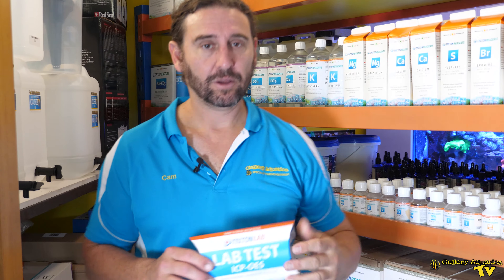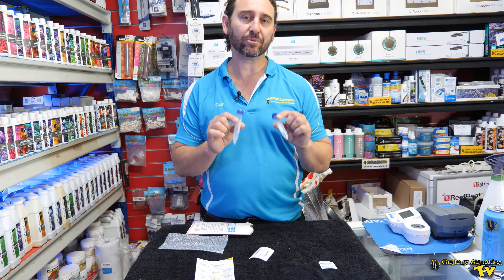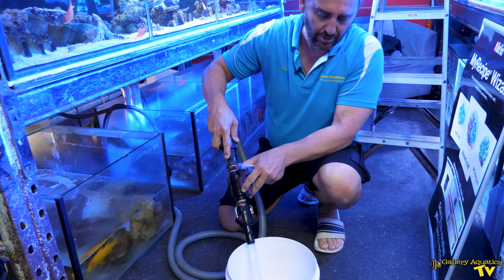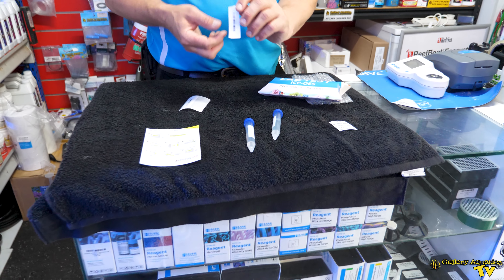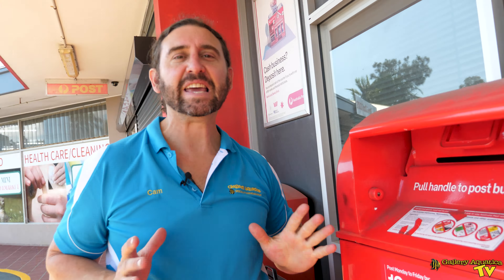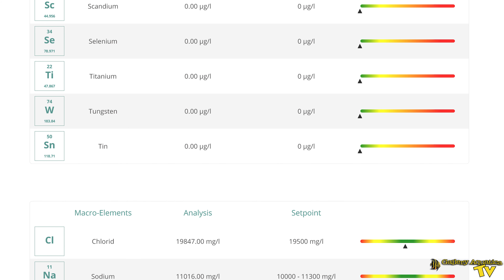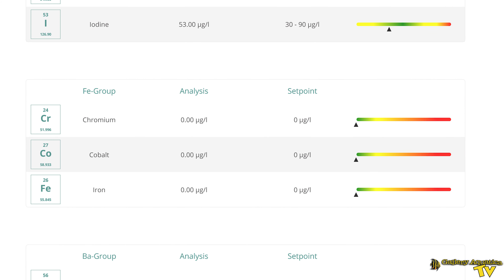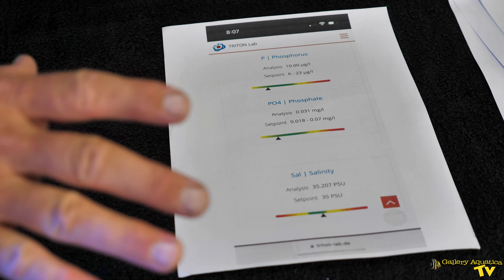Triton ICP testing our Natural Seawater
Triton ICP-OES or Triton's Inductively Coupled Plasma Optical Emission Spectrometry water analysis - for those that like the fancy words - is the laboratory water analysis taking the reefing world by storm!  Ever wanted to get your reeftank ICP tested and didnt know how? this is the video for you!